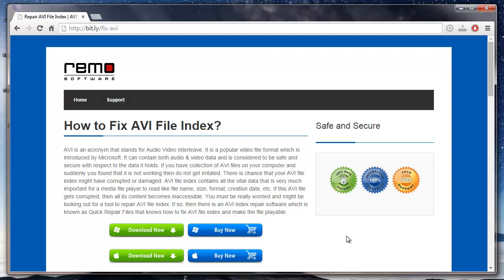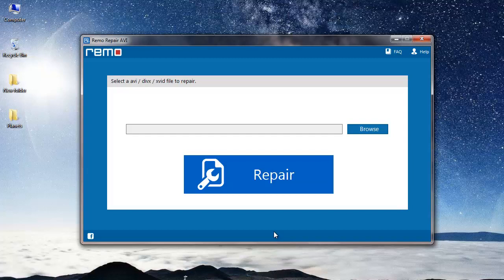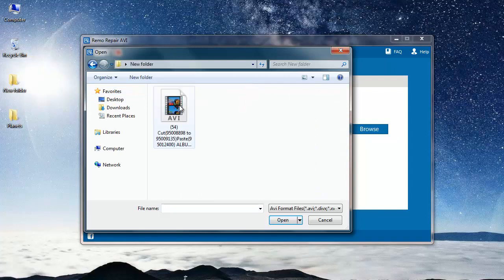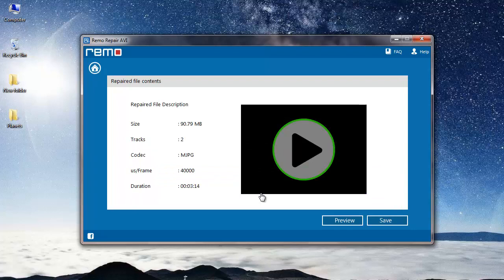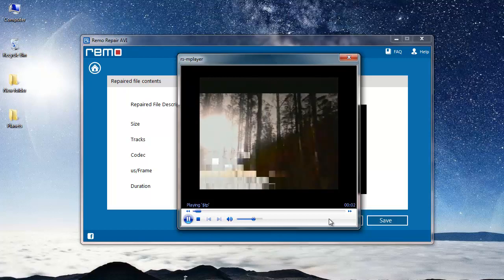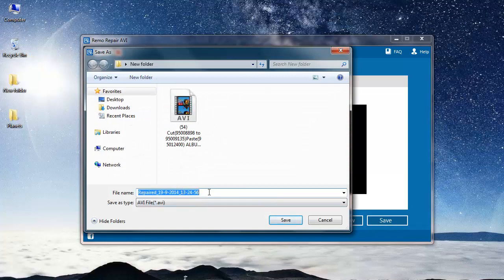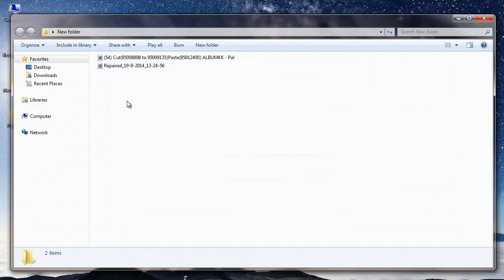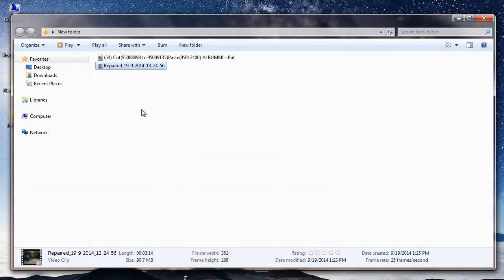How to Fix AVI Index in 4 Easy Steps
How to Fix AVI Index

The repair software available at the link given above is just the application that you need when you're looking to repair AVI files. It comes with a powerful repair algorithm that takes just a few minutes to fix all errors in an AVI file.
Just visit the link, download the software and start to repair your AVI files today!

Thanks.